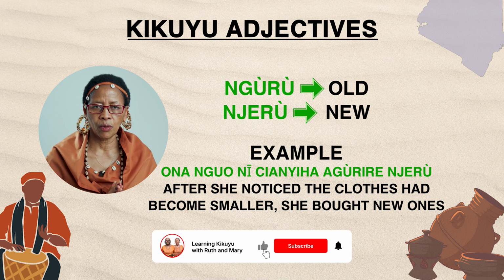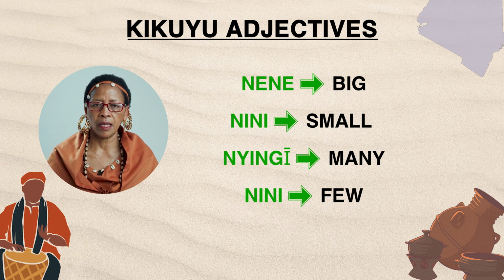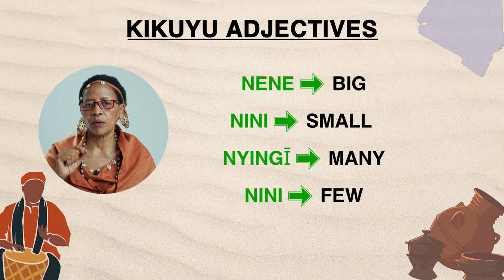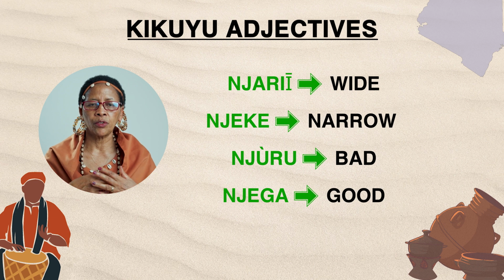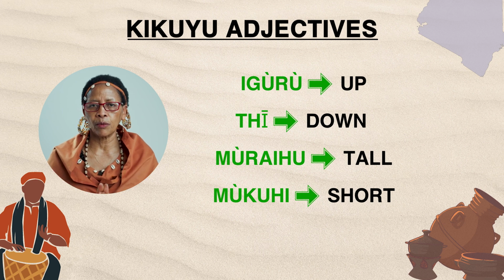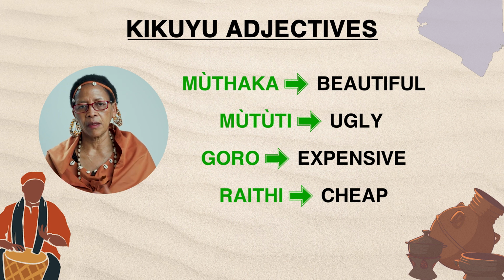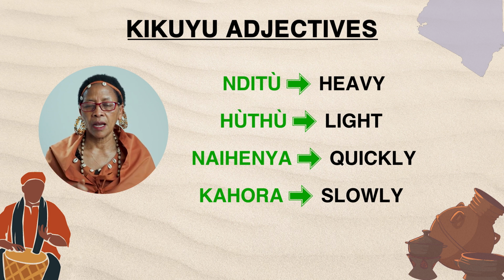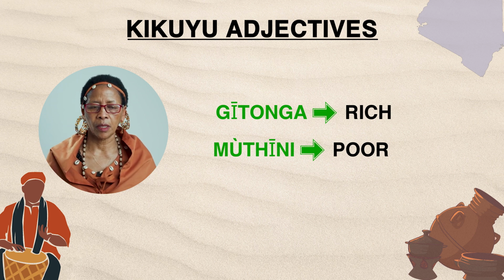Adjectives - Kikuyu Lesson 36 YouTube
Welcome to learning Kikuyu language with Ruth and Mary.
Today we learn Kikuyu adjectives.
We hope you will enjoy the lesson.
Tigwo na wega!